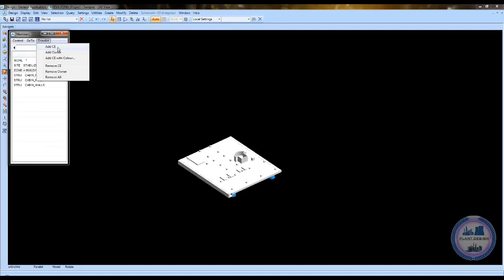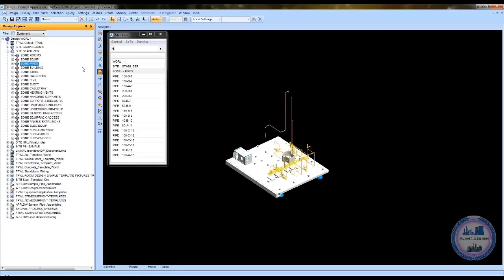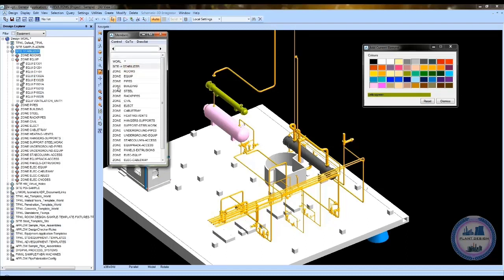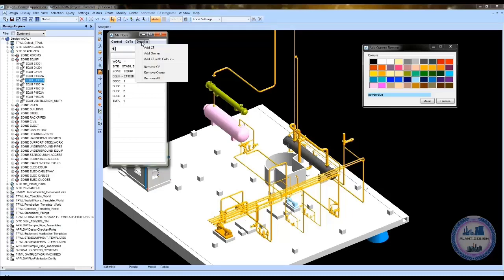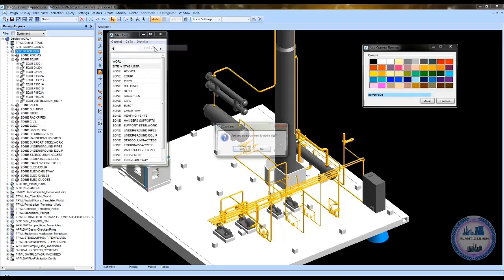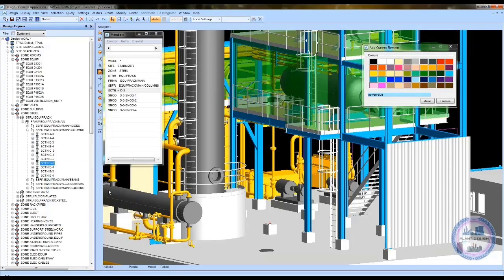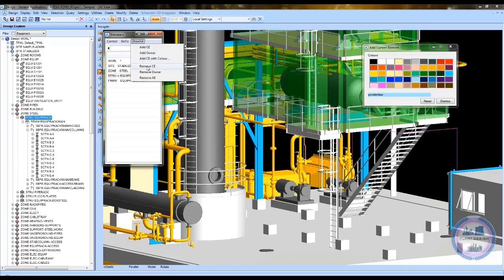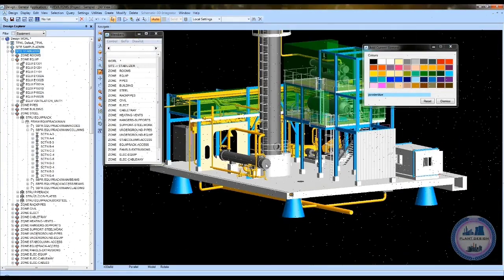How to Add/Remove/Navigate elements in PDMS